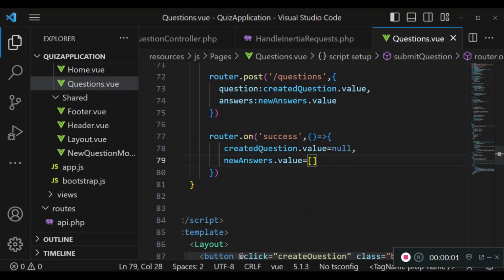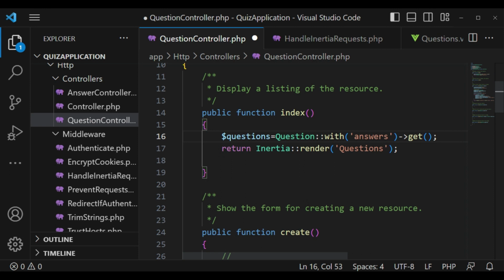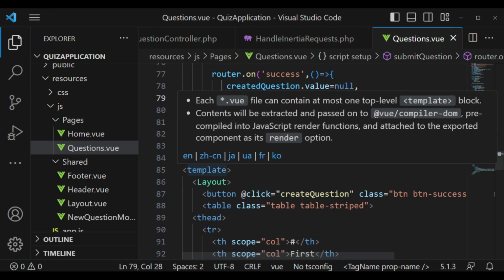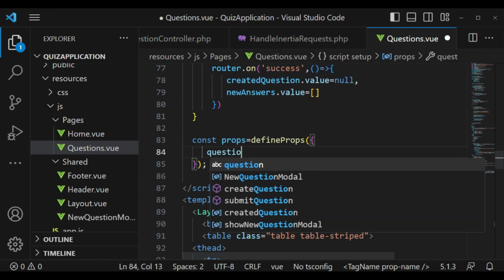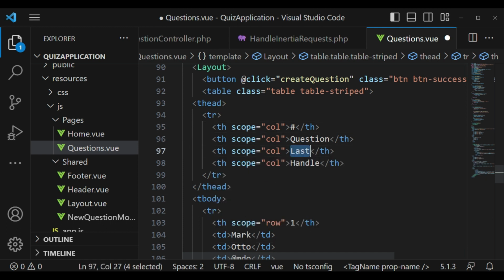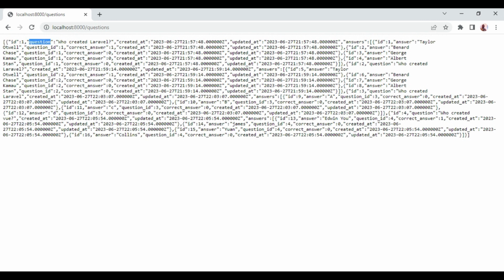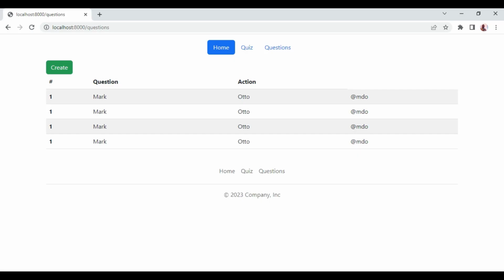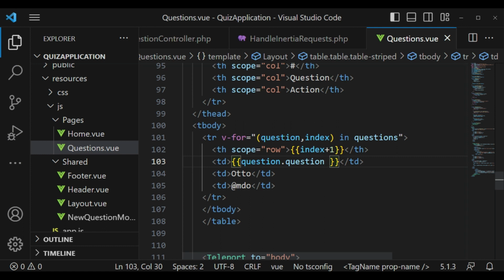Display Questions-Quiz App| Laravel Vue js Inertia Js| Episode 10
Display questions